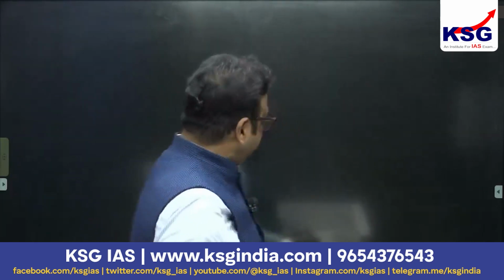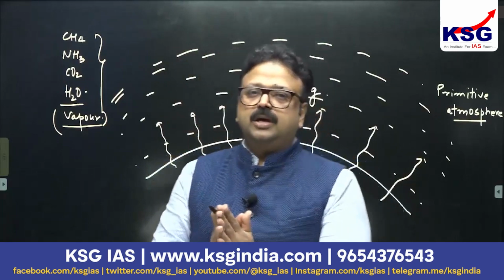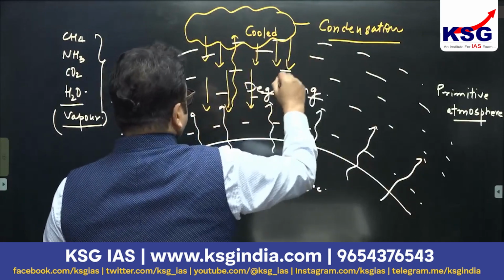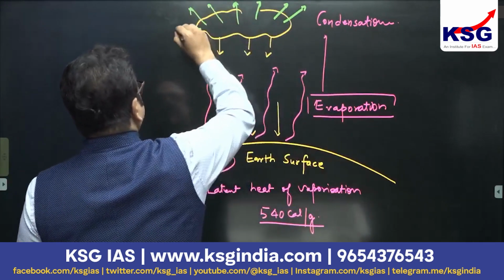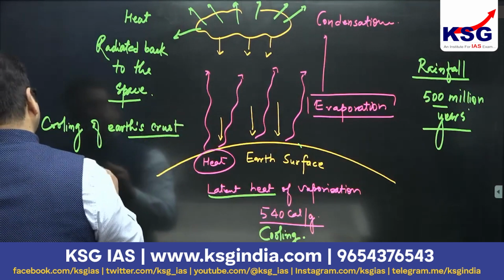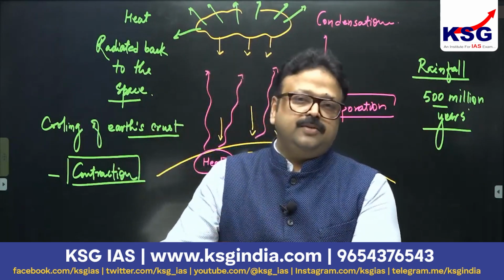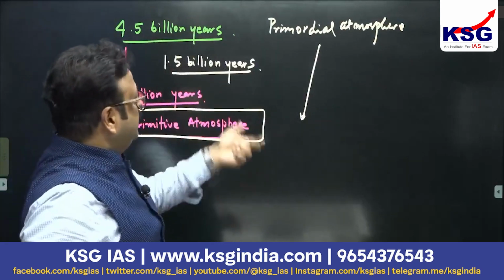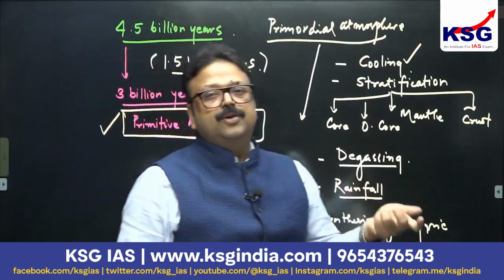Evolution of earth's atmosphere | Protection from solarstorms | geography| Akhilesh sir | KSG IAS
In this video, Akhilesh sir is talking about the evolution of earth's atmosphere and how earth became able to protect the atmosphere from solar storms. Solar storms are dangerous for the earths atmosphere and they can wipe out the atmosphere.
Earth's atmosphere have evolved with time and where the gravity holds the atmosphere, the geomagnetism protects our atmosphere from solar storms

KSG Branches
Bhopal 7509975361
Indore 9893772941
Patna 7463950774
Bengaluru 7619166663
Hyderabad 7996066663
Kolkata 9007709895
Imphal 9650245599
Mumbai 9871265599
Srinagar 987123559